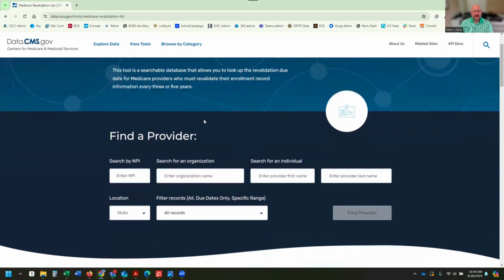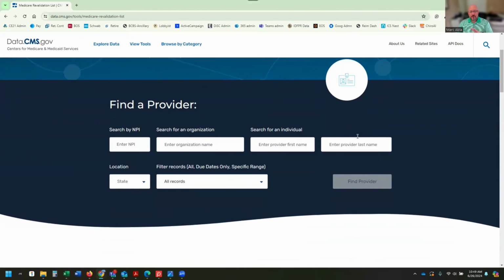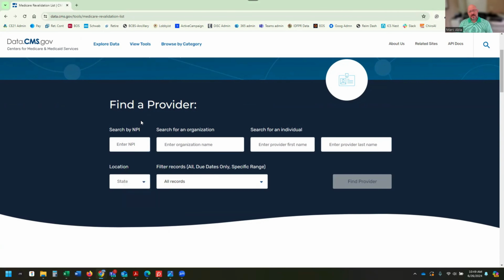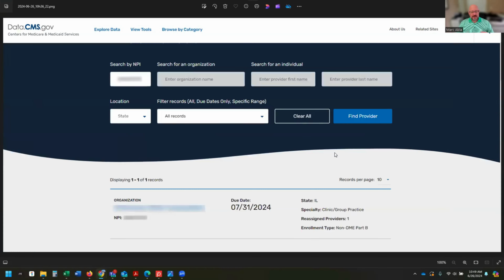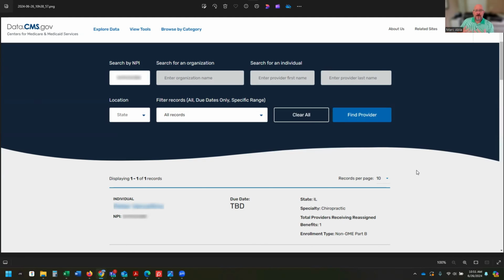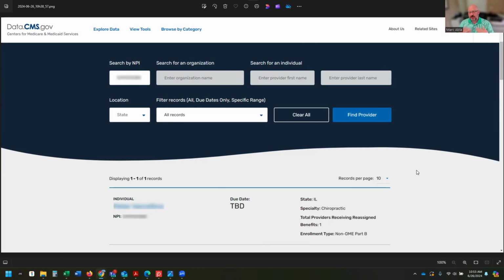Avoid Lost Revenue! Medicare Revalidation Matters | Illinois Chiropractic Society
At the Illinois Chiropractic Society (ICS) we are "Natural First," open-armed, inclusive, welcoming, and foster the collective family atmosphere found in each of the chiropractic physicians we represent.

Today's Video: Avoid Lost Revenue! Medicare Revalidation Matters

Missing your Medicare revalidation can result in lost payments and unenrollment, leaving you unable to collect from Medicare or your patients. Check your revalidation status every six months on CMS and complete all required documentation to stay compliant.

To find our online catalog of on-demand and live education, please

Illinois Chiropractic Society (ICS)
Springfield Office
710 South 2nd Street